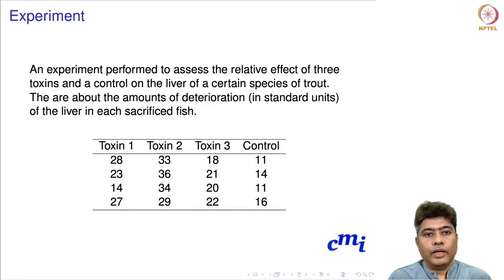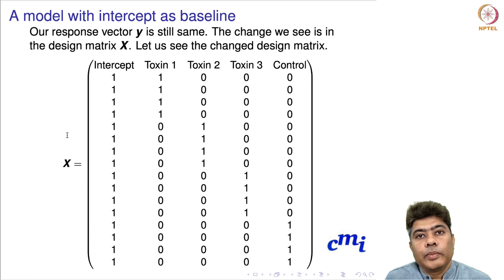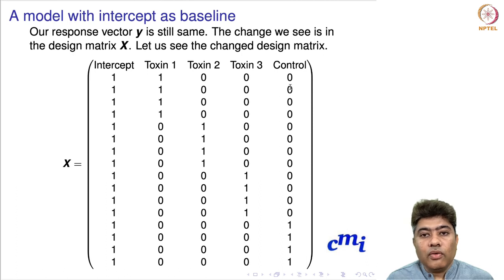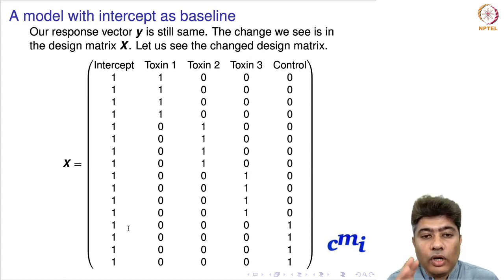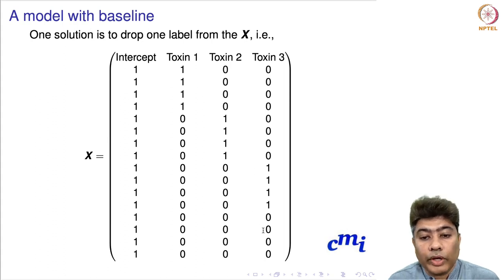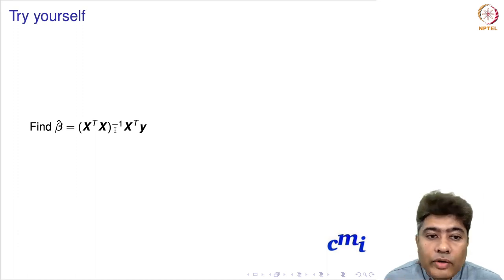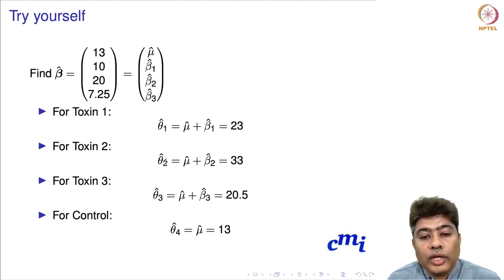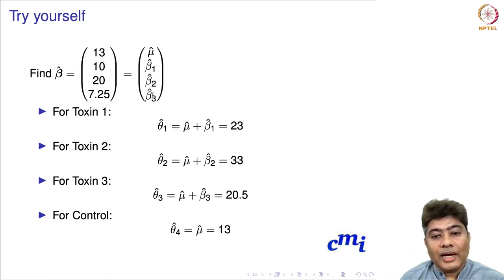Categorical Variable as Predictor Part -2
Why you need to sacrifice one label from you categorical variables, while creating dummy variables or one-hot encoding

Topics Covered: categorocal variable, dummy variable, one-hot-encoding